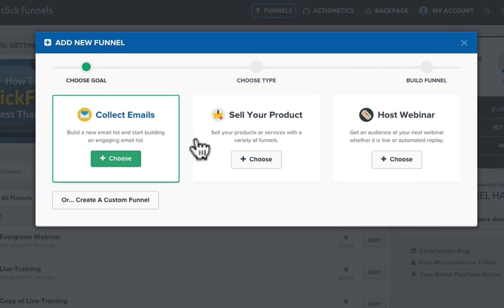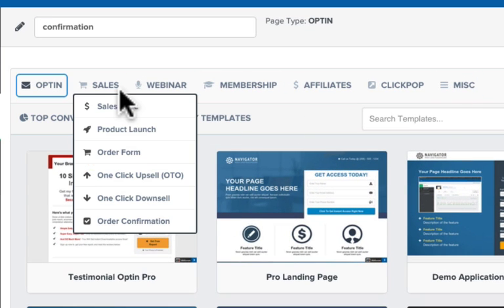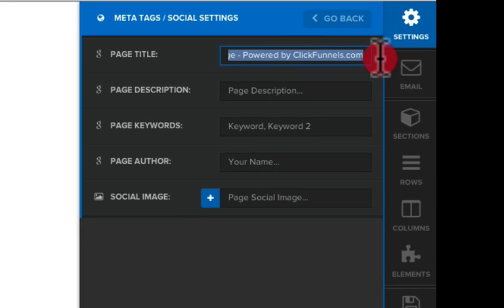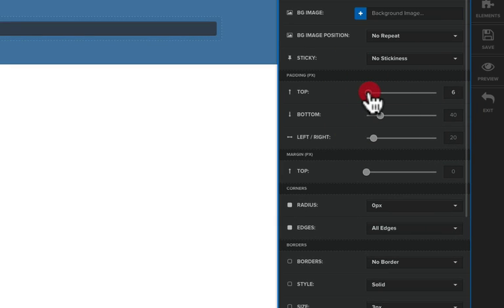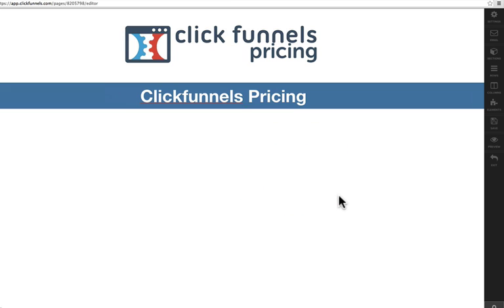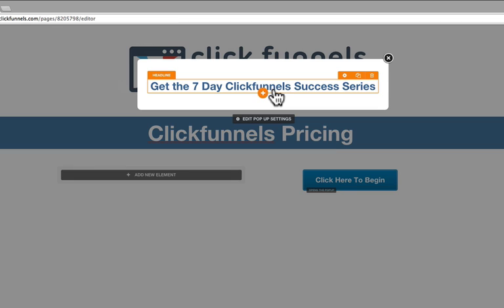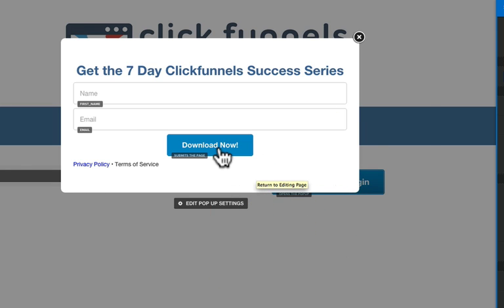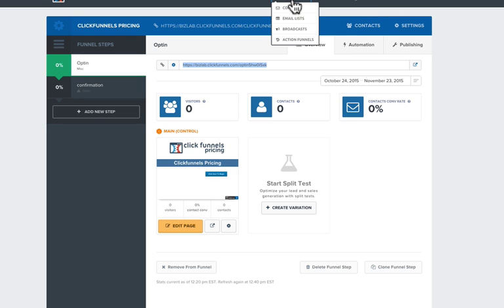Click Funnels Tutorial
This video will show you a brief overview of Clickfunnels and how you can use Clickfunnels to build stunning websites, sales funnels, webinar sign up pages and membership sites.

Click on the above link to learn more about Clickfunnels and sign up for your free 14 day trial.